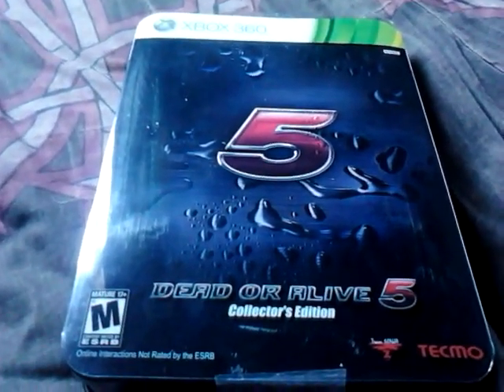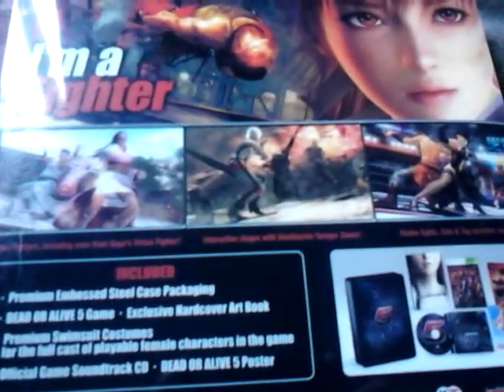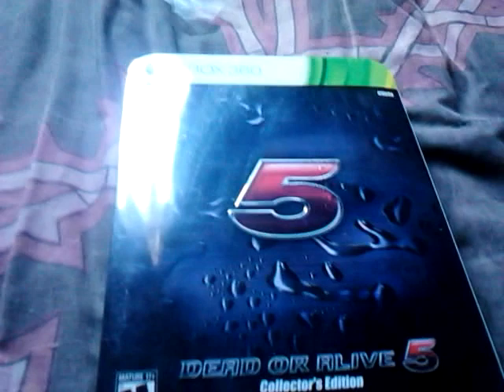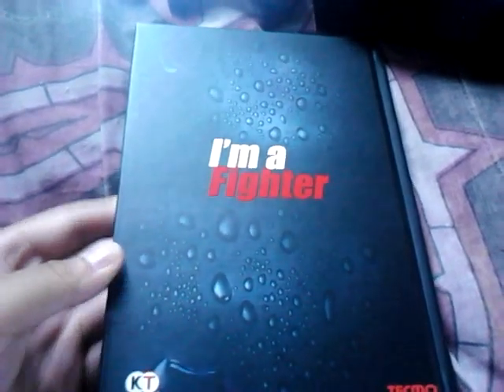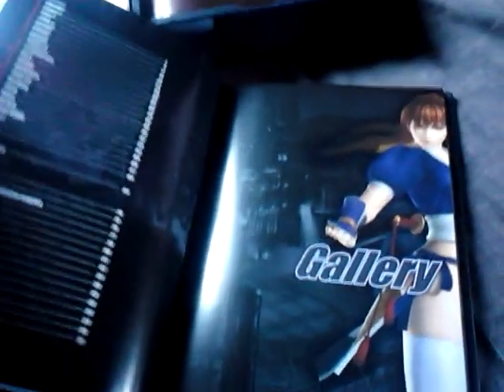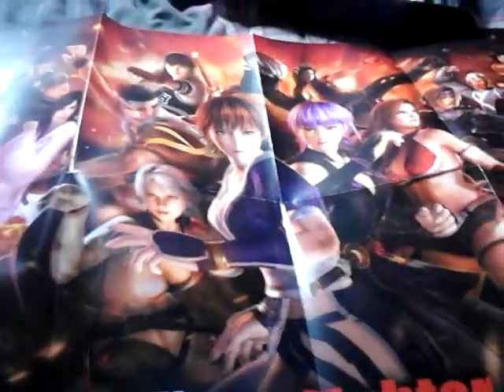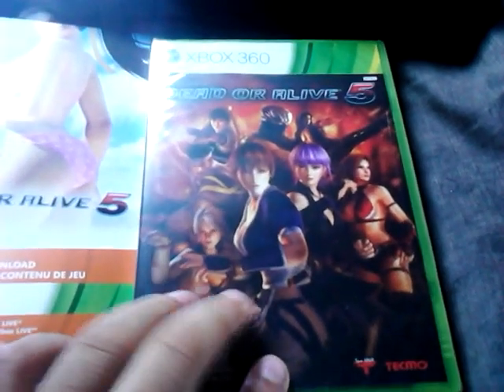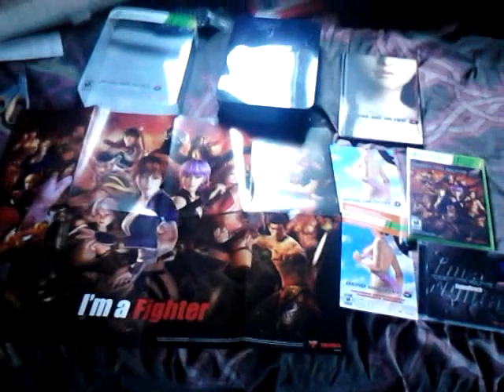Dead Or Alive 5 Collectors Edition Unboxing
Welcome to the Dead Or Alive 5 (DOA5) Collector's Editon Unboxing
Included with this fine CE is:
CE Artbook
CE I Am a Fighter Full Cast Poster
Prima Stradegy Profile For Kasumi
Exclusive Swimsuit DLC For The Entire Female Cast
Dead Or Alive 5 Game (Note: This Game Has An Online Pass!!!)
CE CD Sountrack

You can obtain this lovely set for $79.99 at your Local or Online Retailer now!